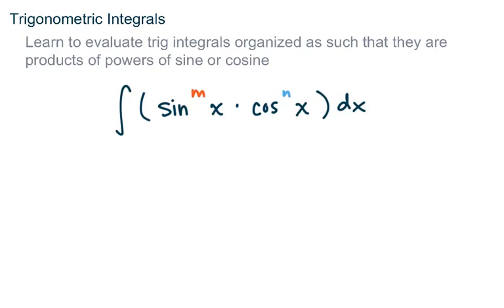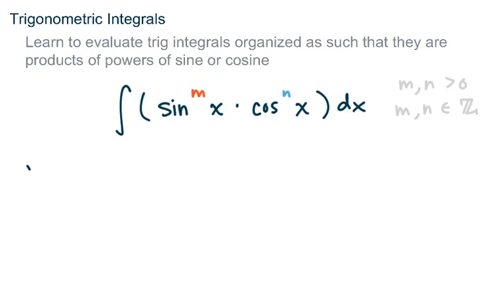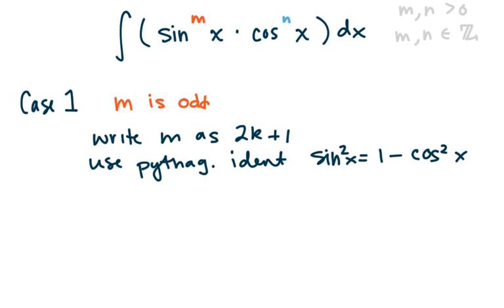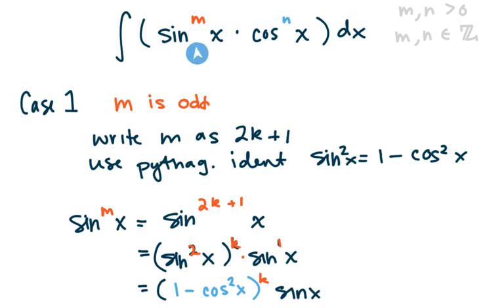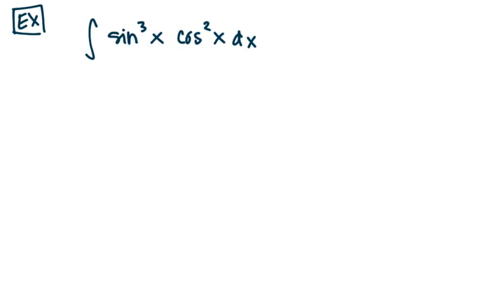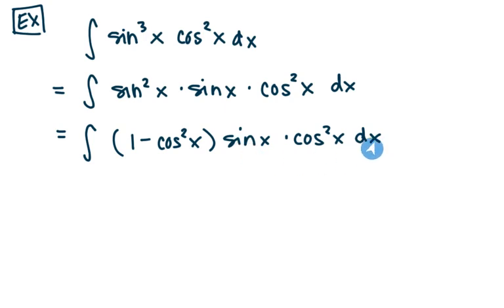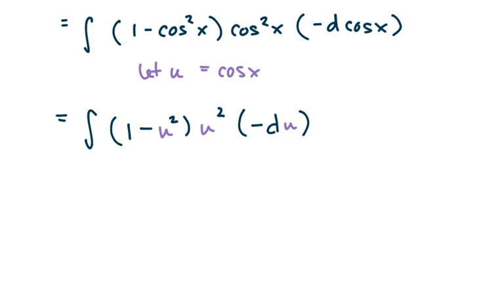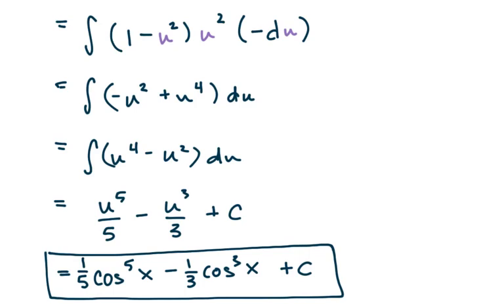MAT272 - Calc2 - 8.3a Trig Integrals, Power On Sine Is Odd